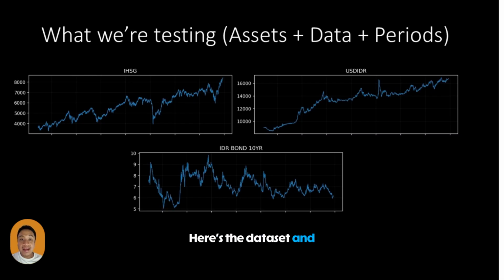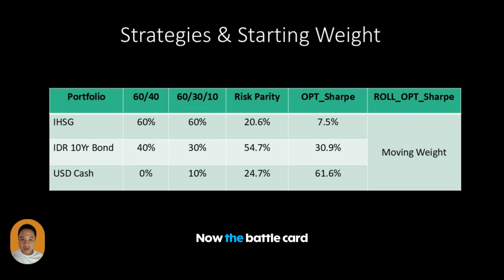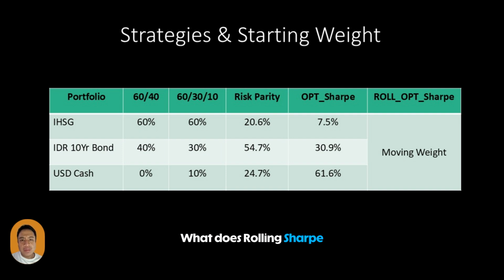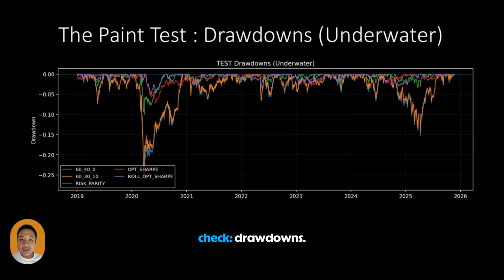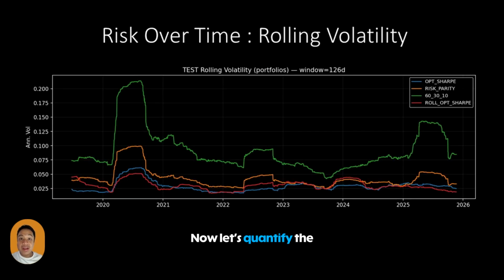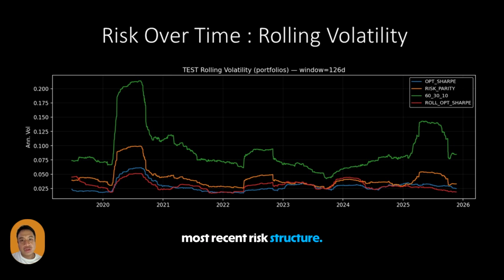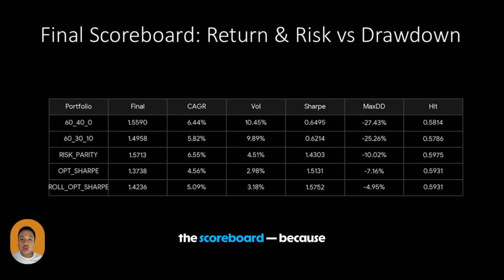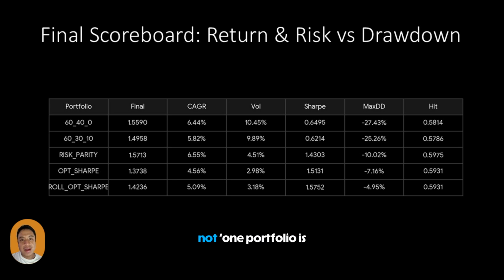Portfolio Construction in Indonesia: What Beats 60/40 Out-of-Sample?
In this video, we compare four classic portfolio construction methods using real Indonesian market data to answer a simple but practical question:
If you can only hold IHSG equities, IDR government bonds, and USD cash — which portfolio actually works best?

Instead of predictions or market timing, this is a rules-based, out-of-sample portfolio test covering 2019–2025, with all models trained strictly on earlier data.

We evaluate 60/40, Risk Parity, Static Max Sharpe, and an adaptive approach called Rolling Sharpe Optimization — focusing not just on returns, but on drawdowns, volatility, and survivability.

You’ll learn:
• How classic 60/40 performs in Indonesian markets
• How Risk Parity redistributes risk across equity, bonds, and USD
• Why Static Max Sharpe can look good in-sample but struggle out-of-sample
• How Rolling Sharpe Optimization adapts to changing risk regimes
• Why drawdown control matters more than final return for real investors
• How rolling volatility reveals hidden portfolio instability
• How portfolio weights evolve through time in adaptive strategies

This episode is designed for investors, traders, and treasury teams who care about risk-adjusted performance, not just headline returns — especially in emerging markets like Indonesia.